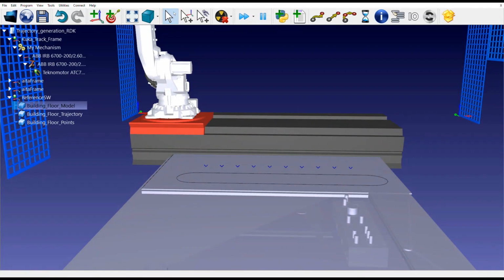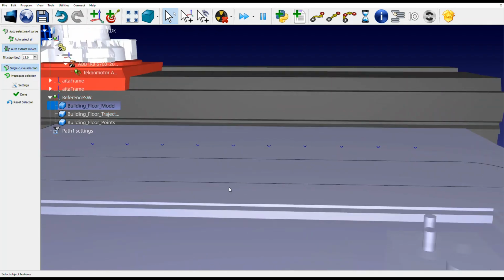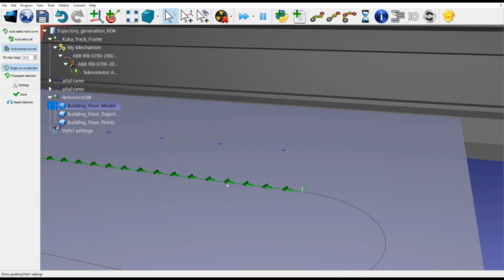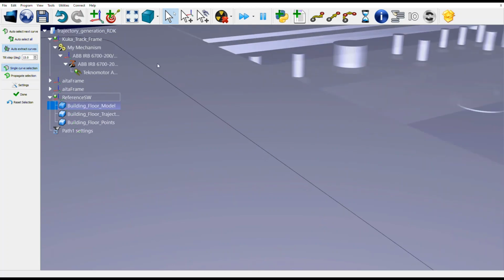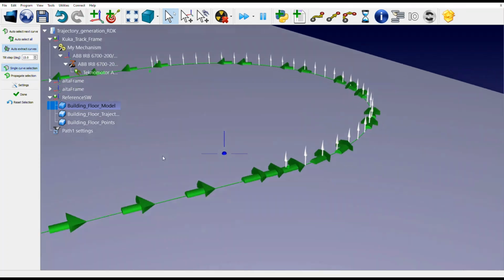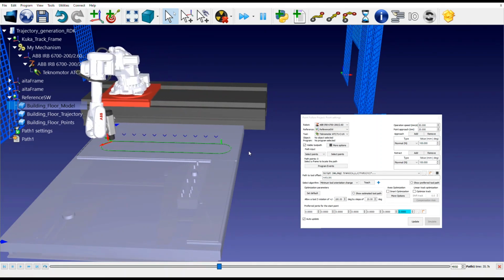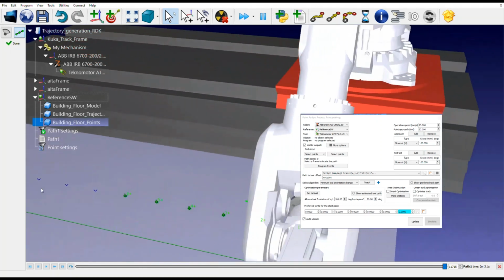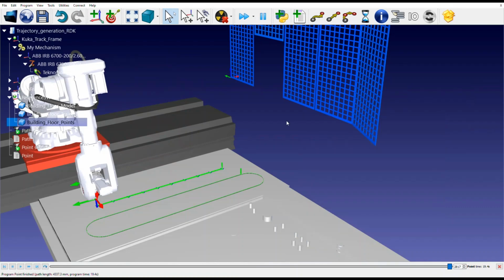Generating trajectories for robot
TRINITY training video for module robot trajectory generation based on digital design content.